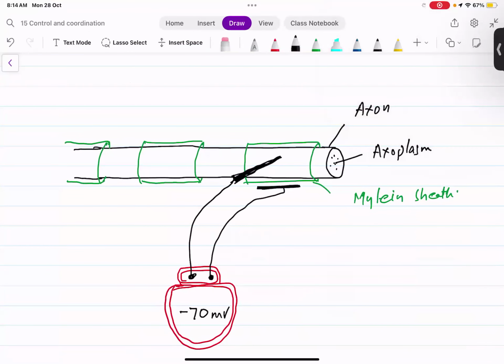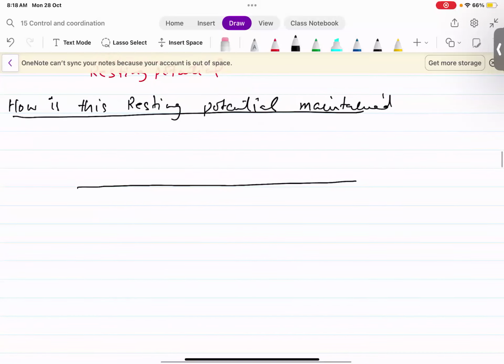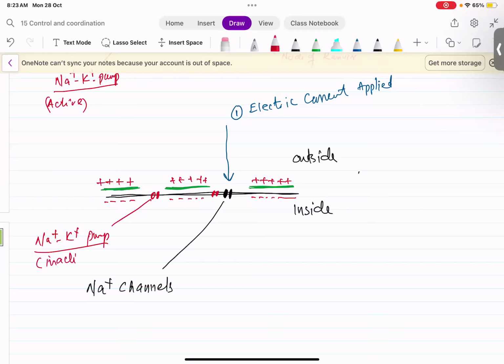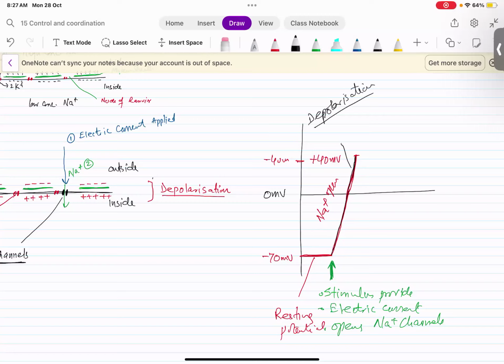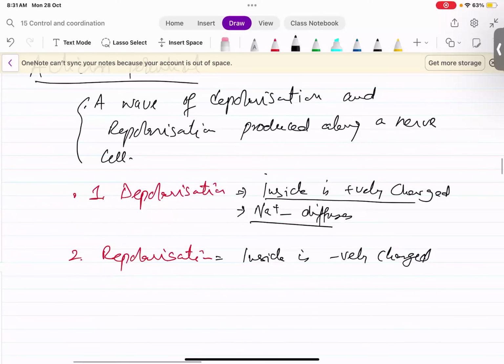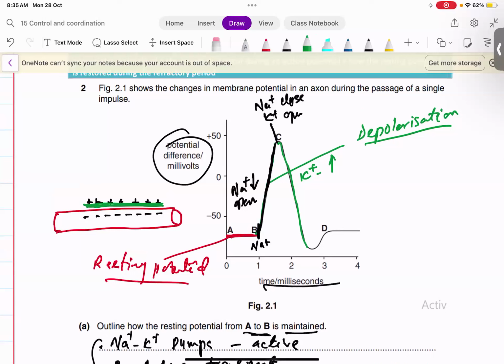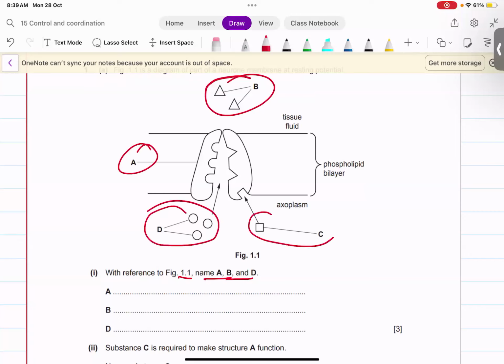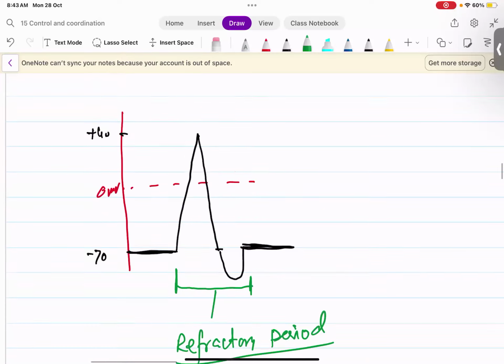Resting potential and Action potential